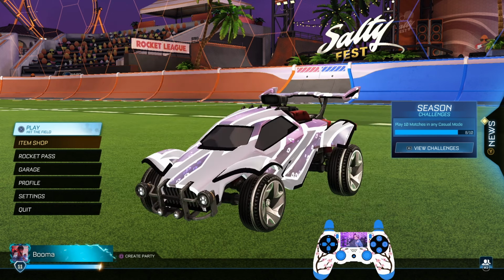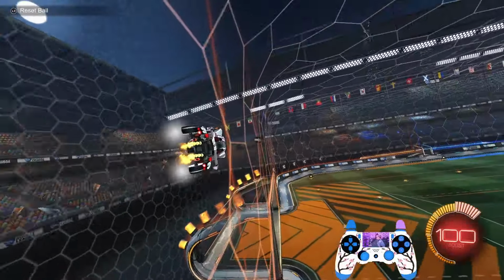Rocket League Wall Dash Tutorial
Yooo guys Booma here & today's video is gonna be about how to perform the three main wall dashes in Rocket League! Just a nice short & simple tutorial for you guys. If you have any suggestions please leave them in the comments below.